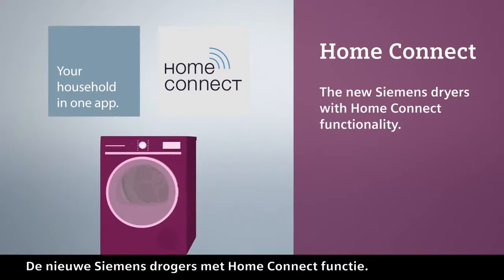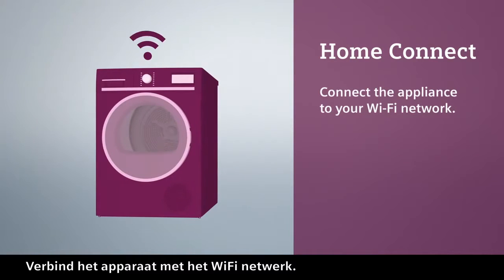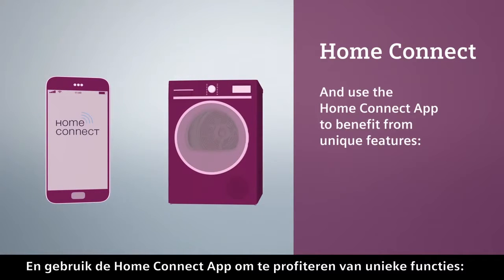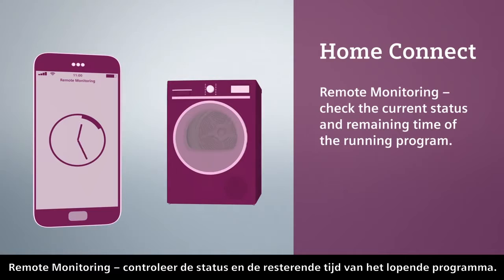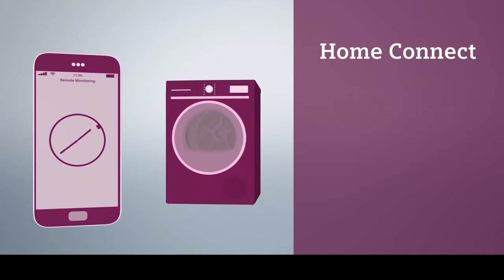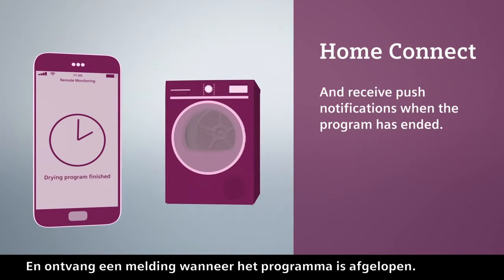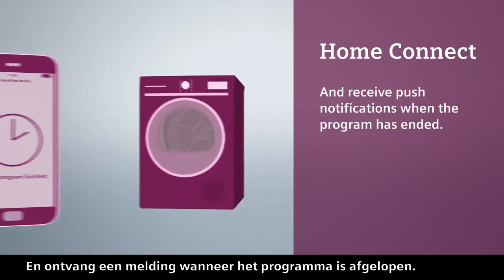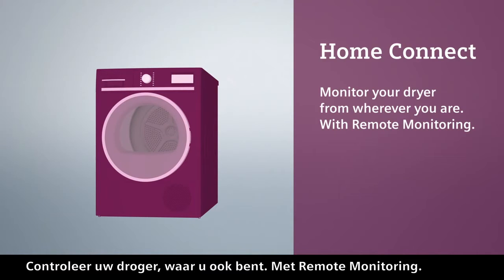Siemens droger met HomeConnect | De Schouw Witgoed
Waar ook ter wereld uw droger bedienen: waar u ook bent de droger instellen of uitzetten, het kan met HomeConnect.